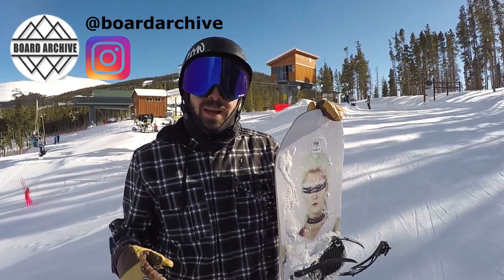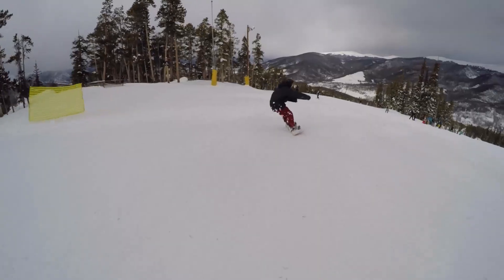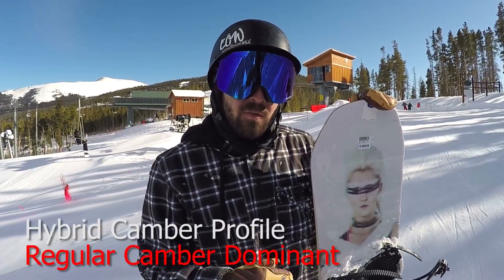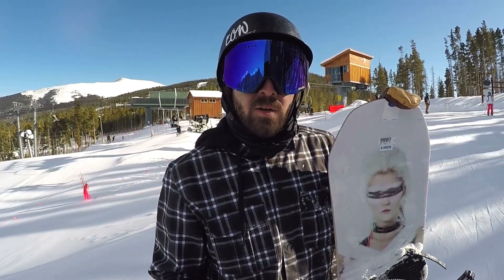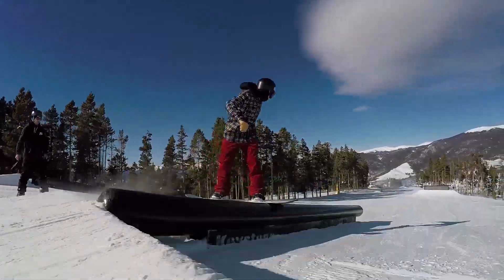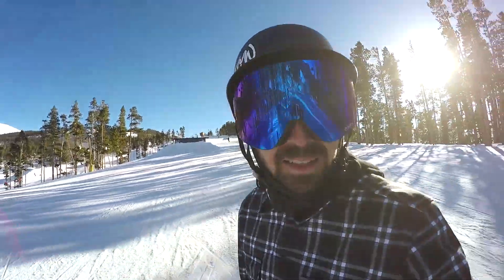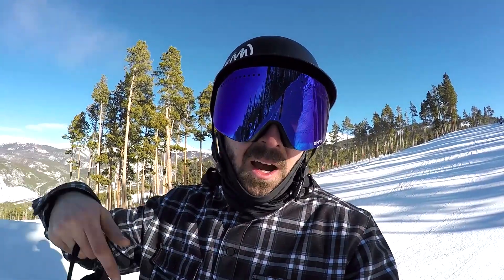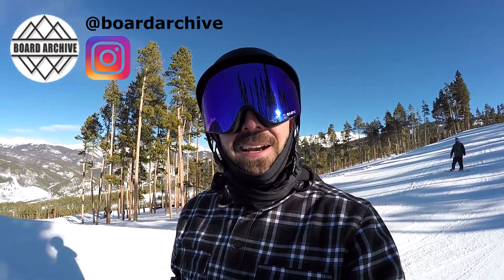Capita Defenders of Awesome Snowboard Review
In this snowboard review video we are taking a look at the 2017 Capita Defenders of Awesome snowboard. I am testing this snowboard at Keystone Resort in Colorado and had a variety of conditions ranging from snowy groomers to sunny park laps. The two biggest highlights for me on this snowboard are the sidecut, and how much pop the board has! I would say the DOA has an all-mountain sidecut that is pretty aggressive, this allows for hard arcing turns to happen naturally and makes cruising around the mountain really fun. The carbon stringers and regular camber profile in this snowboard provide a ton of pop and response; it's also a very stable snowboard on jumps and at high speed. Overall I would say this all-mountain freestyle board is a great do-it-all kind of snowboard that is just as much fun exploring and carving as it is in the park. I would recommend this snowboard to intermediate riders and up.

If you have any questions about the Capita Defenders of Awesome snowboard or any requests leave them in the comments below or reach out on social media, and make sure for the full review and price comparison of the Capita DOA!